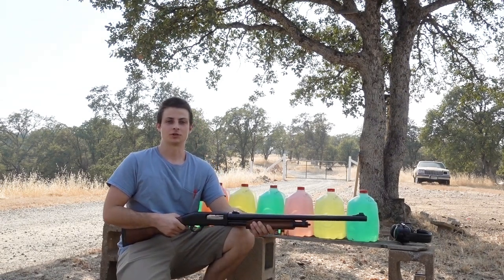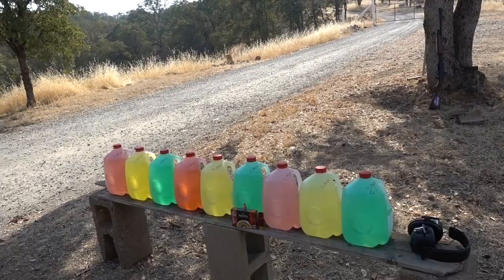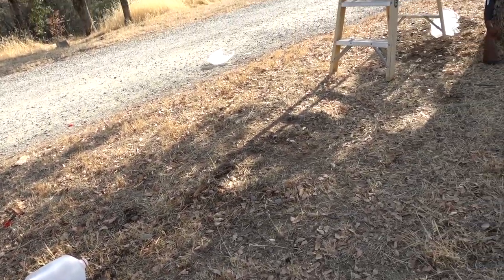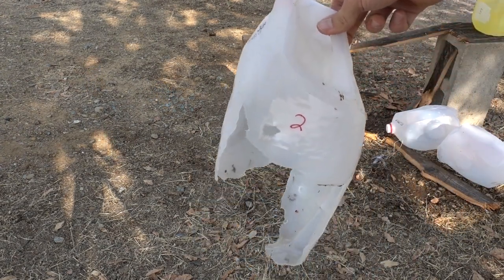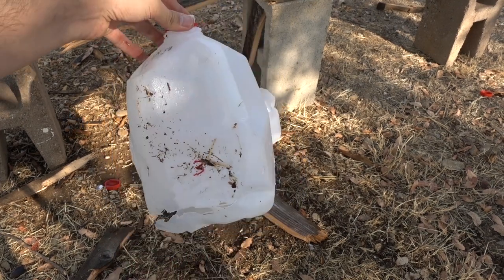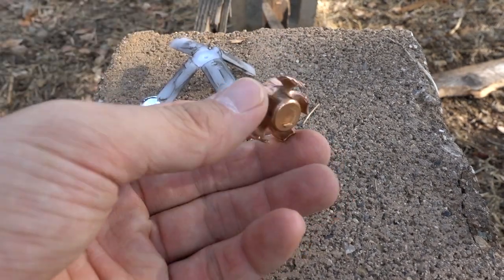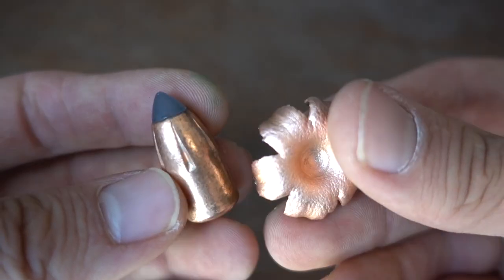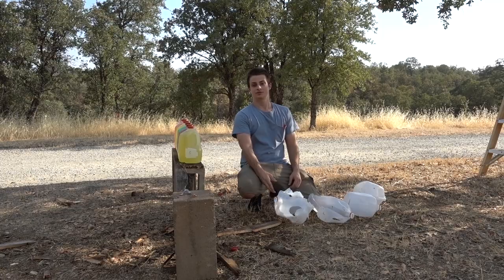12 Gauge Trophy Copper Sabot Slug Water Jug Penetration Test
Federal 3 inch Trophy Copper Sabot Slug damage and penetration test on water jugs.